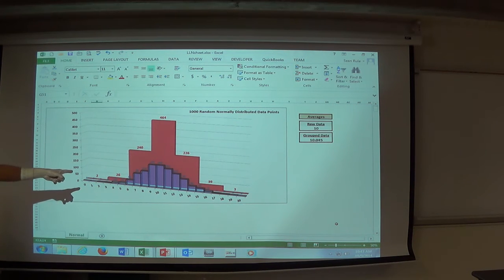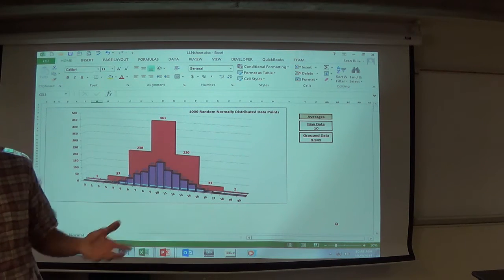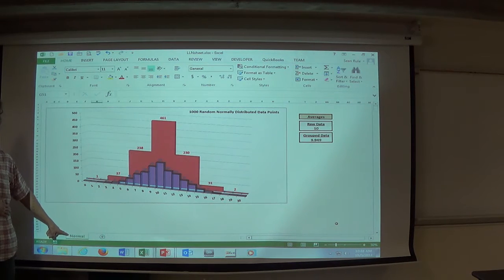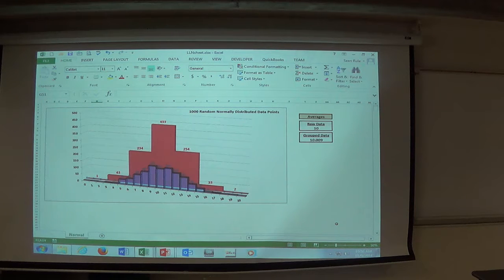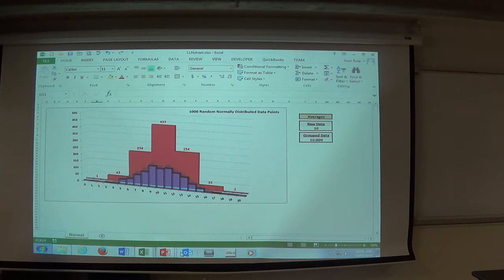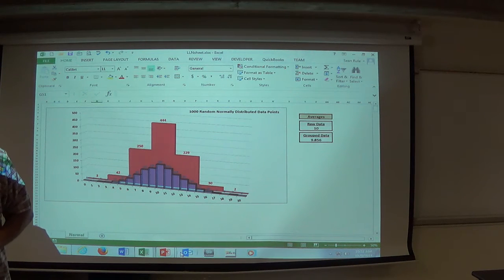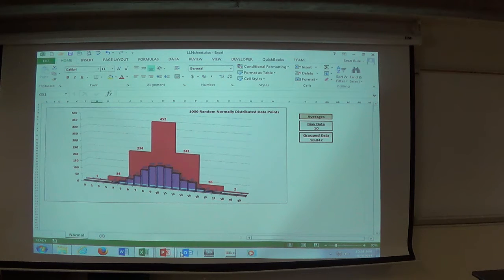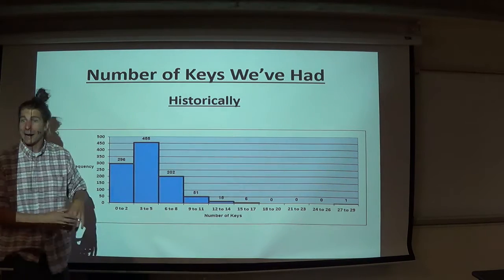Wrapping Up Measures of Center (part 3)